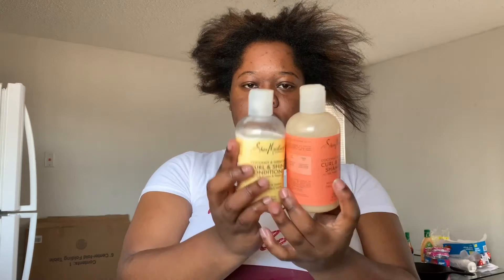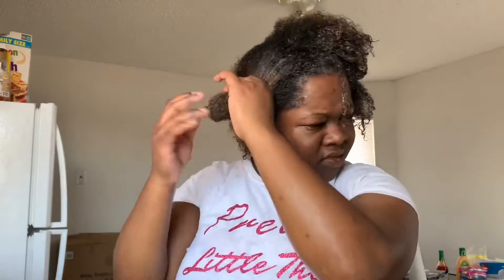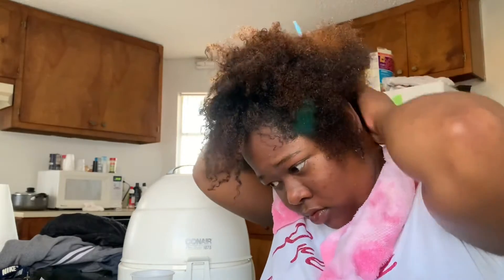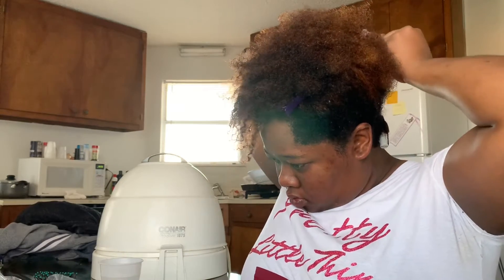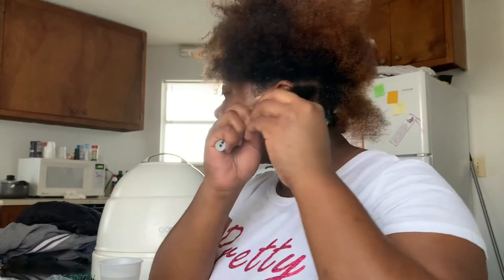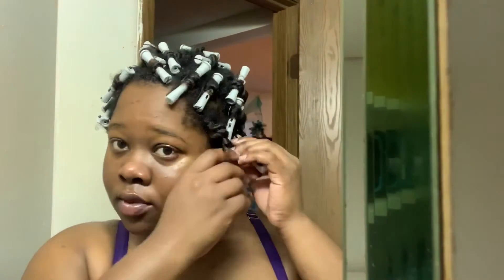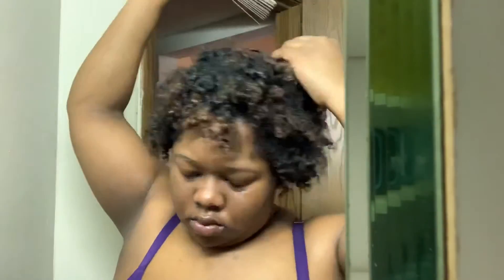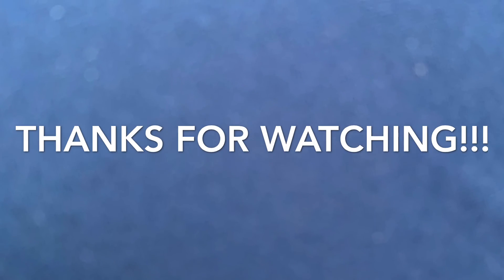SPIRAL CURL SET ON NATURAL HAIR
Products:
Shea Moisture “Curl and Define” shampoo and conditioner
Shea moisture masque & curl defining something lol
Cantu Curl cream and frizz spray

*You do not
Need all of these products, I; however, ran out of products and just had to use what I had*

[~{THIS IS WHY I WILL BE UPLOADING ANOTHER TUTORIAL SOON}~]

Couples channel: Brail and Brandon